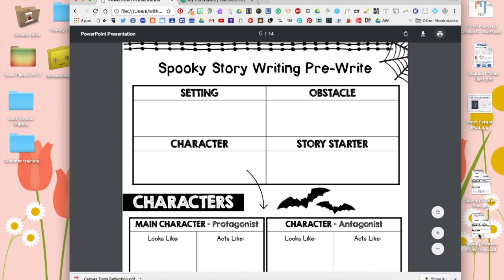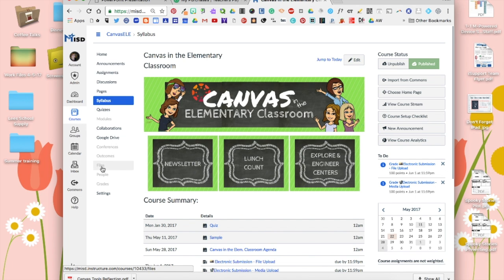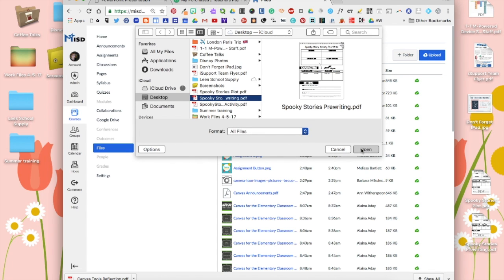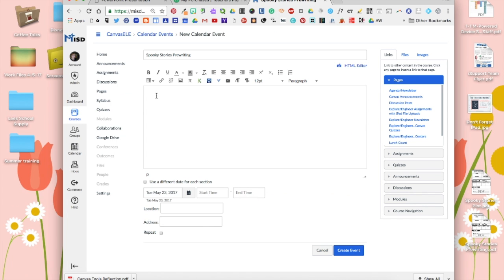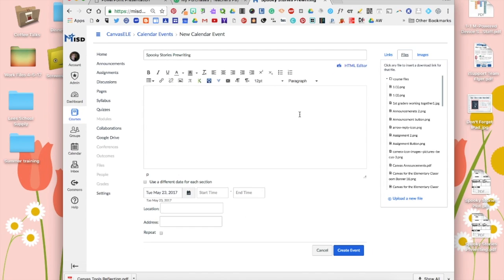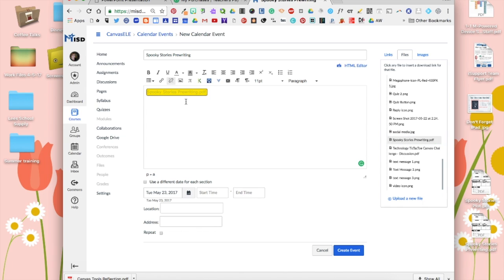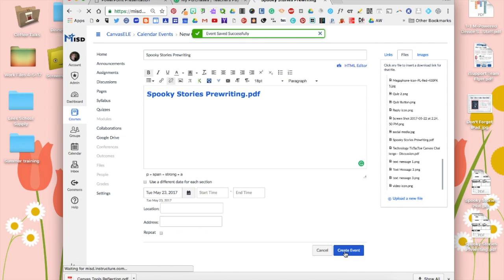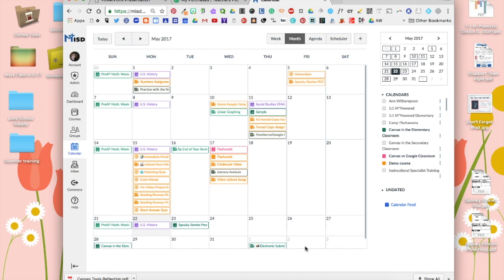How To Upload a PDF File to Canvas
This video explains how to upload PDF files to a Canvas Course.